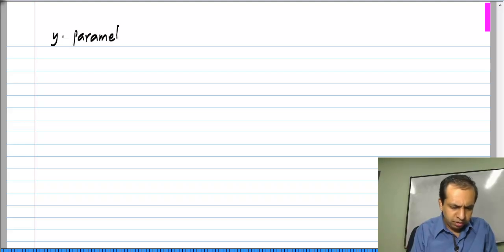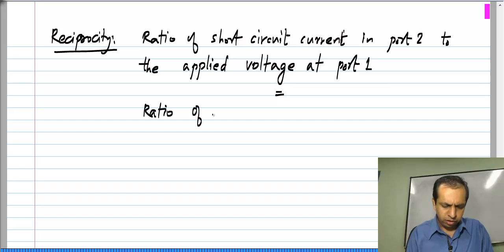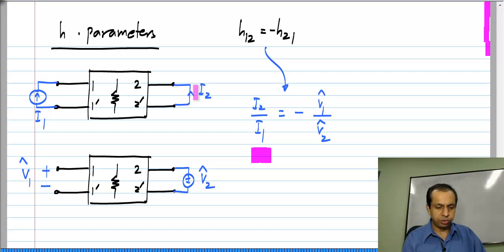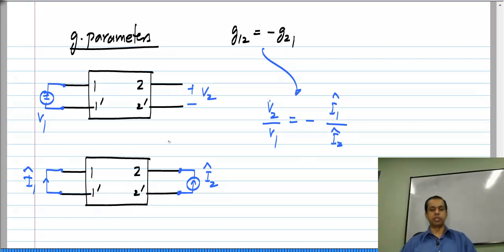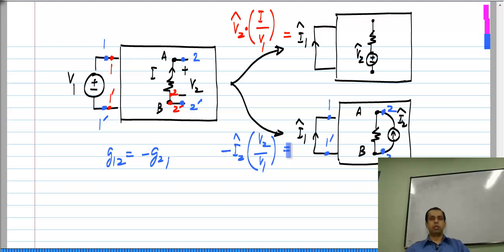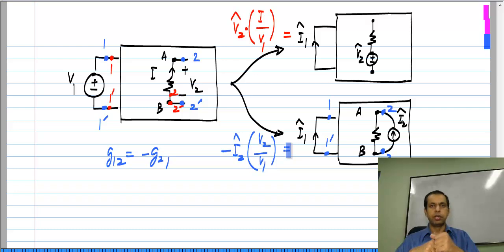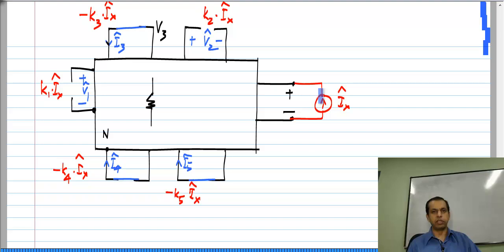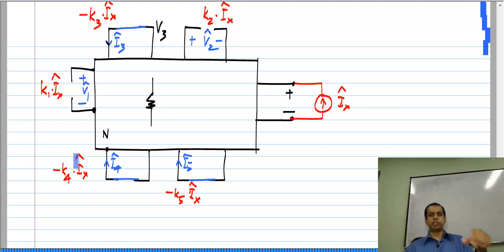Basic Electrical Circuits: L14P04: Implications of Reciprocity